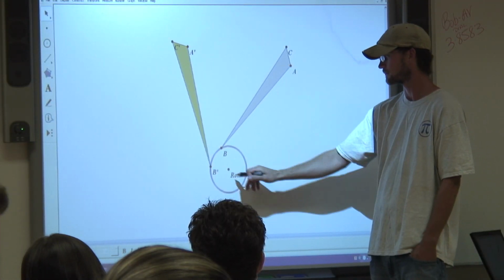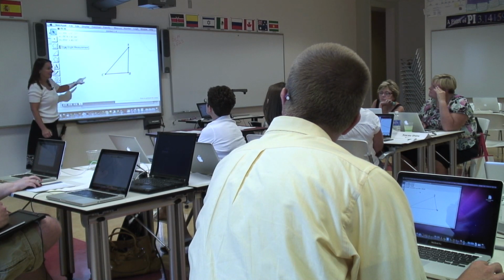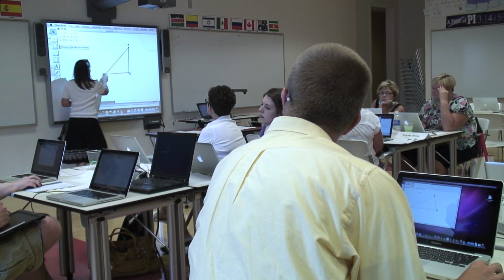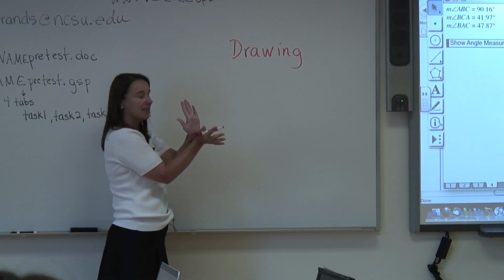Scaling Up STEM 2010 workshop: Teacher Comments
20 high school Geometry teachers participated in the 2010 Summer Professional Development workshop July 19-23, 2010 at the William & Ida Friday Institute for Educational Innovation at North Carolina State University where they learned how to use and integrate Geometer Sketchpad 5 into teaching practices, became adept at using the Virtual Computing Lab (VCL) to access the software remotely, and met and worked with the professional role models from industry and academic careers. The teachers offered their comments about the workshop.